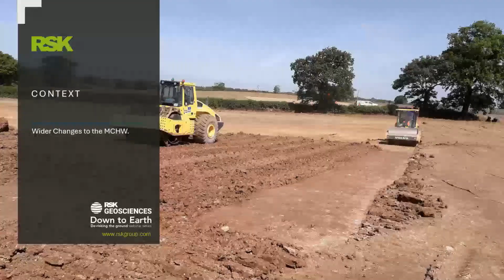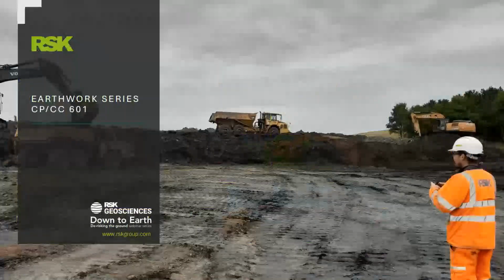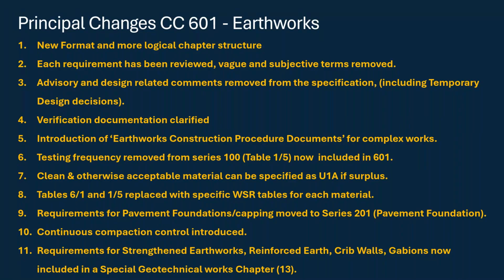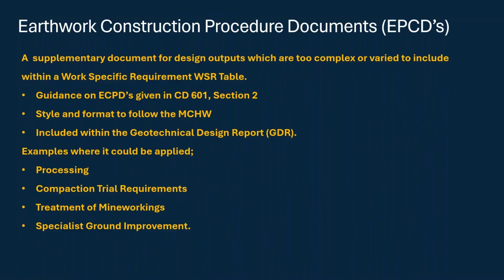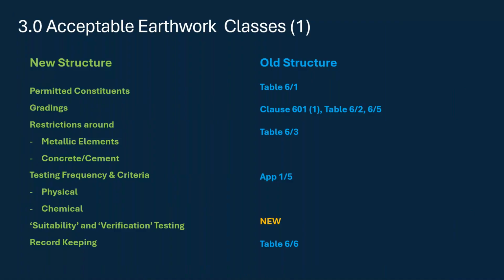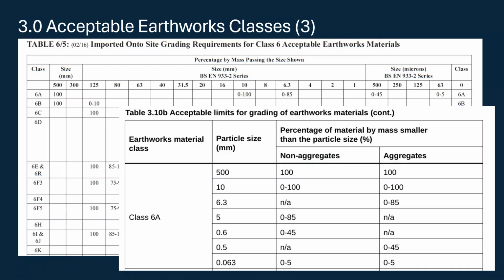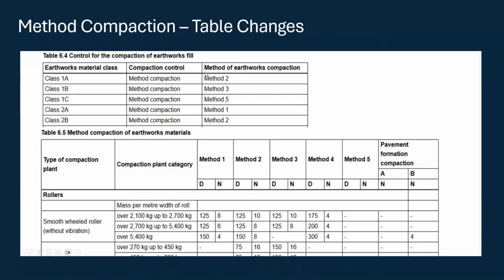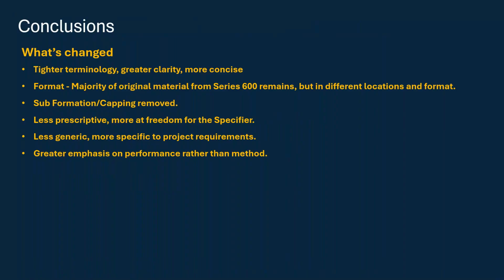Update on Series 600 Earthworks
Part of the RSK Group’s Down to Earth webinar series: join Associate Director Mark Hinsley as he breaks down the major 2025 updates to Series 600 Earthworks and what they mean for development projects across the UK.